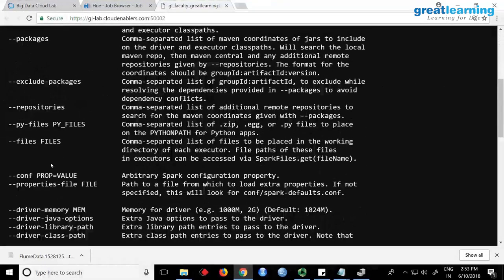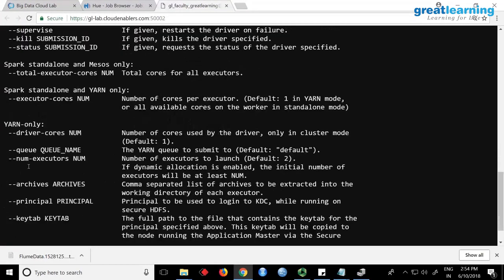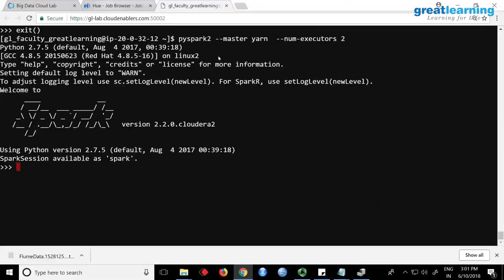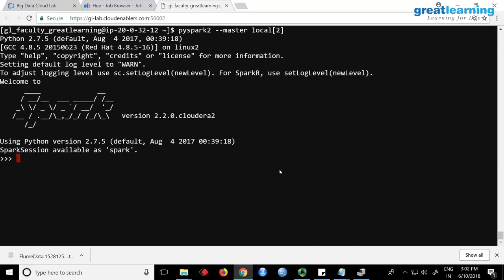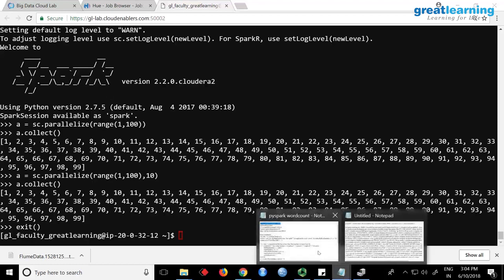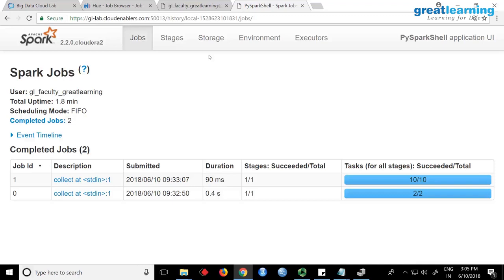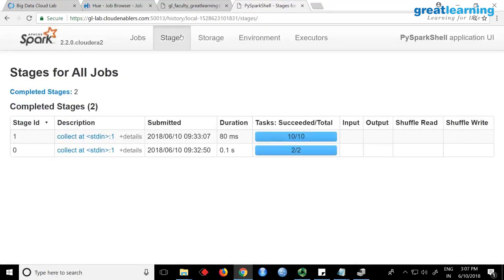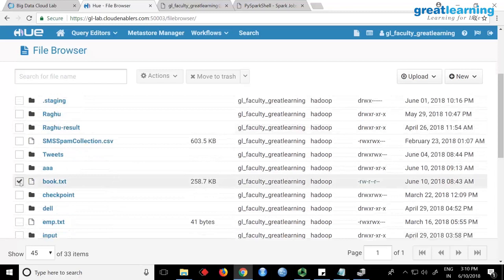Big Data on Spark | Tutorial for Beginners [Part 16] | Spark - YARN Mode | Great Learning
Today, we’re surrounded by data. People upload videos, take pictures on their cell phones, text friends, update their Facebook status, leave comments around the web, click on ads, and so forth. Machines, too, are generating and keeping more and more data.
Existing tools were becoming inadequate to process such large data sets.

Spark--
A new framework was proposed which is called Spark that supports these applications while retaining the scalability and fault tolerance of MapReduce(Hadoop). To achieve these goals, Spark introduces an abstraction called resilient distributed datasets (RDDs). An RDD is a read-only collection of objects partitioned across a set of machines that can be rebuilt if a partition is lost. Spark can outperform Hadoop by 10x in iterative machine learning jobs, and can be used to interactively query a very large dataset with sub-second response time.
About the Speaker: Raghu Raman A V

Raghu is a Big Data and AWS expert with over a decade of training and consulting experience in AWS, Apache Hadoop Ecosystem including Apache Spark.

He has worked with global customers like IBM, Capgemini, HCL, Wipro to name a few as well as Bay Area startups in the US.